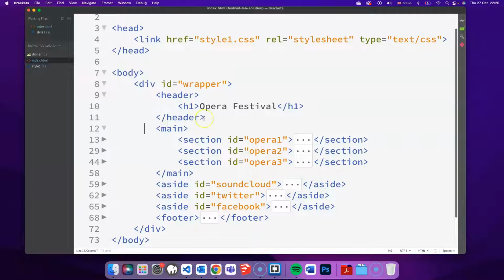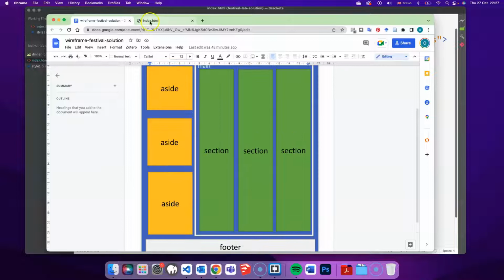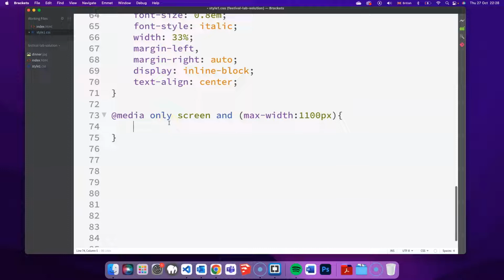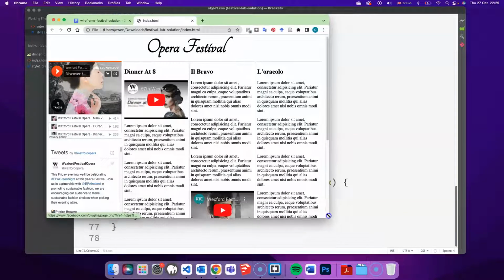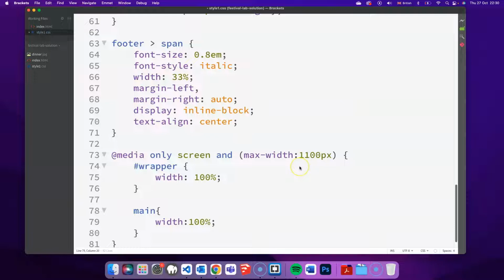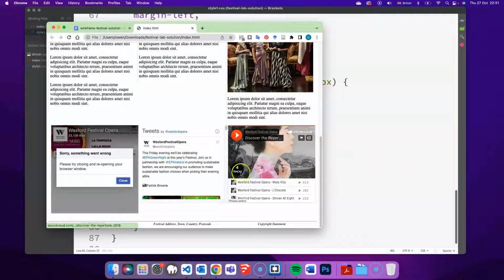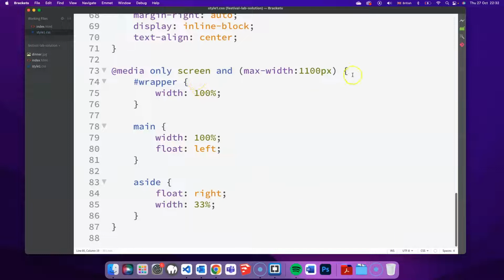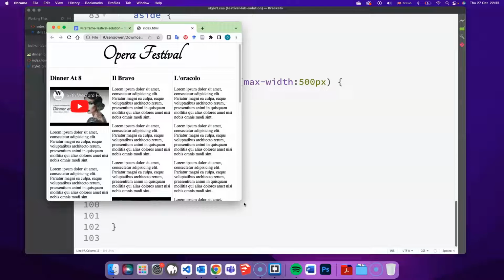Learn Media Queries - Web Design Layout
Media Queries allow web designers to have different CSS rules at different screen sizes. It's especially pertinent in responsive web design - as screen sizes changes designers often want to change the layout of different sections of the layout quite drastically.
Media queries are generally placed at the bottom of a websites stylesheet and are exceptions to rules that have been placed higher up.